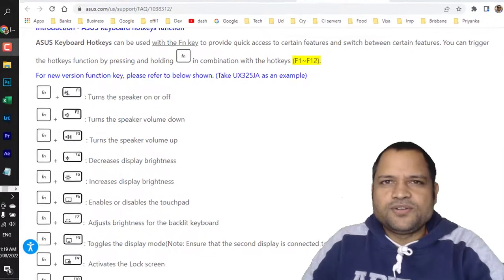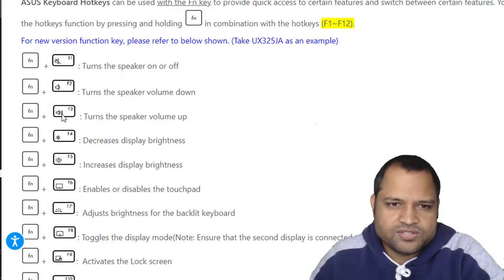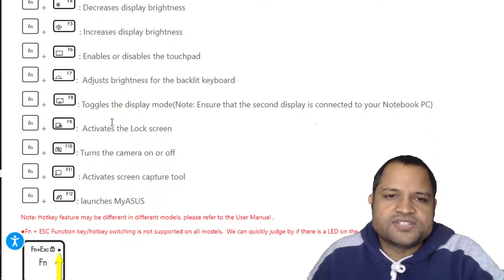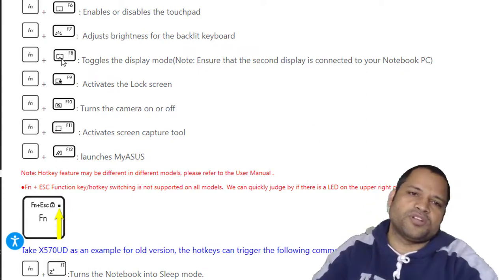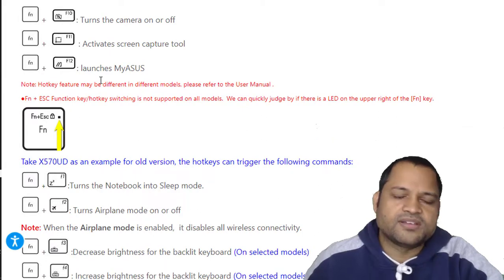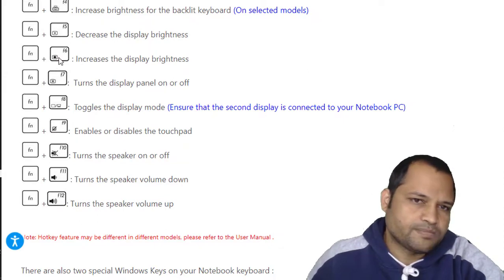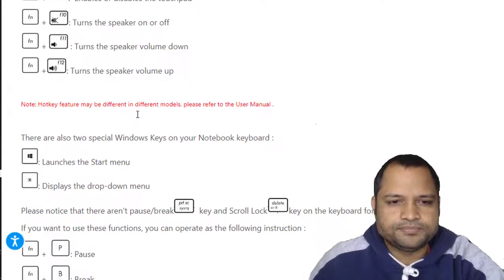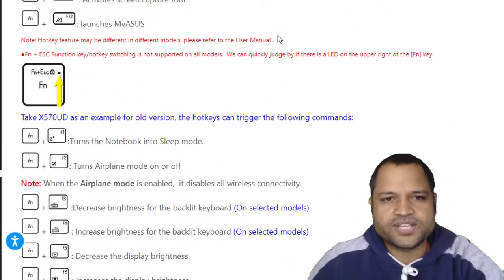Hot keys on Asus laptop Keyboard | function keys in Asus